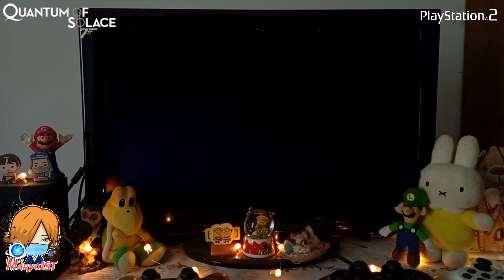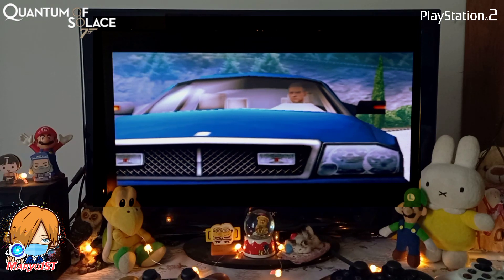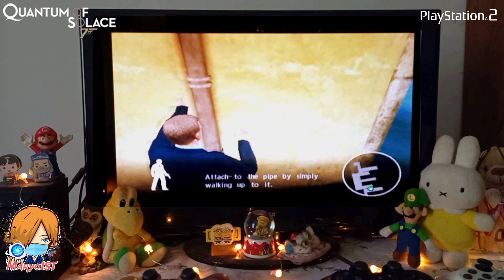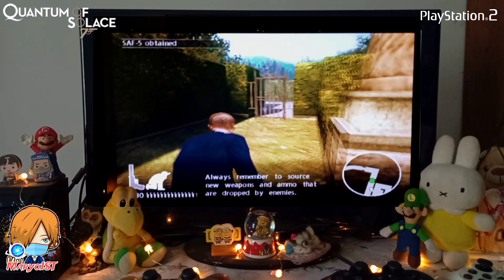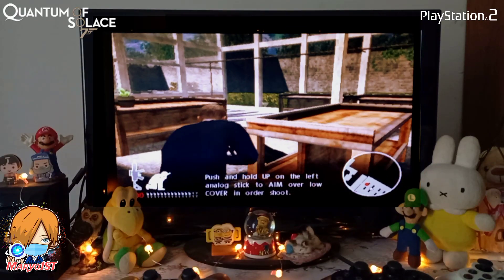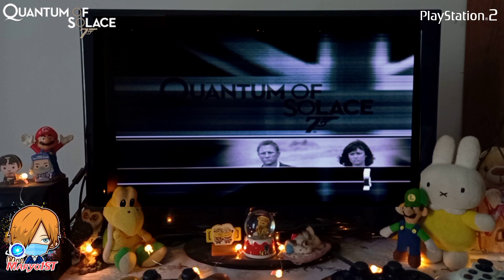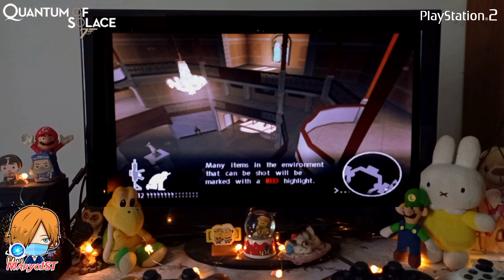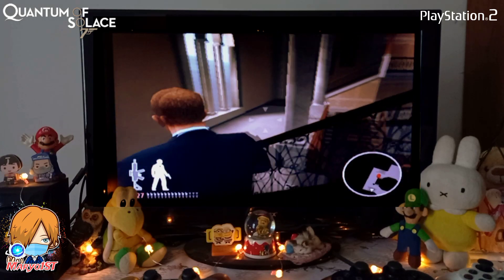PS2 POV James Bond Quantum of Solace First Minutes in 2024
Welcome back on my channel guys this is the fantastic James Bond Quantum of Solace on my old Trusty Playstation 2 Real Hardware Pov Gameplay